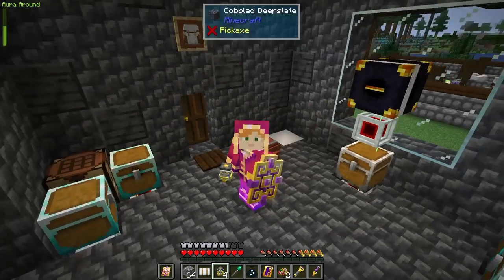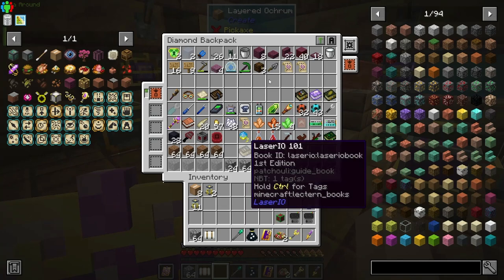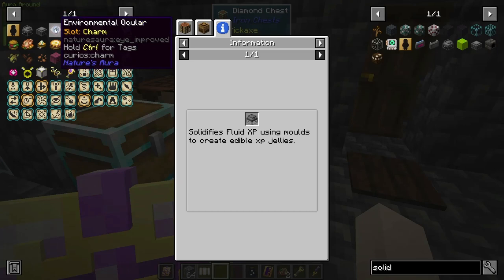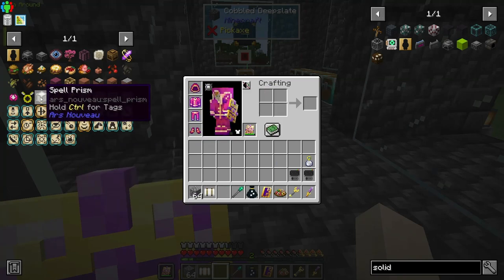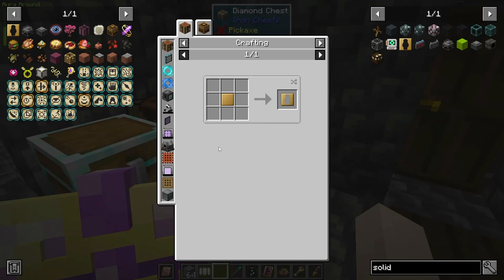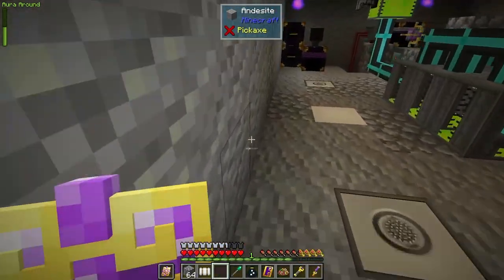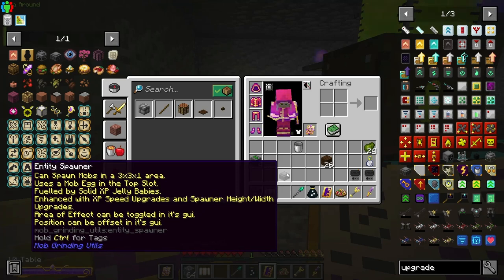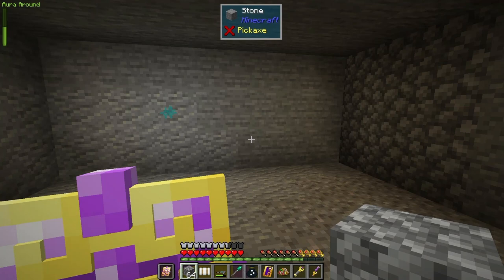DireWolf20 1.18 Let's Play Episode 62: Jelly Babies